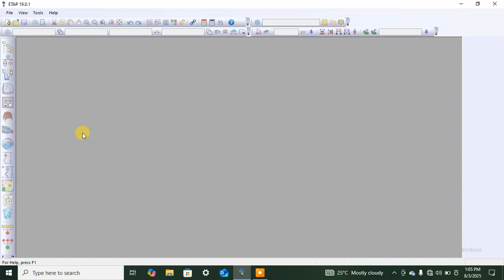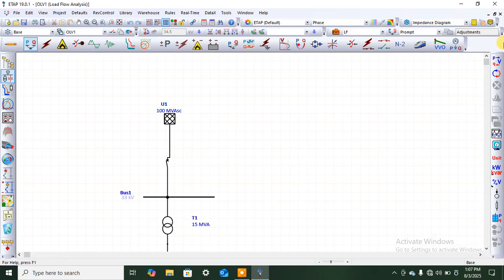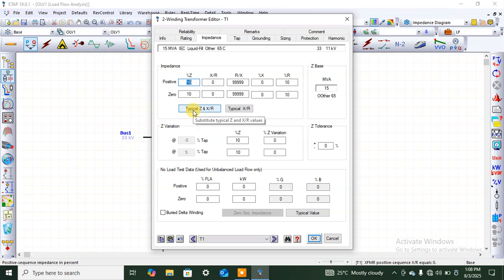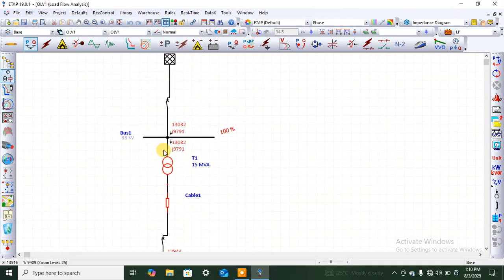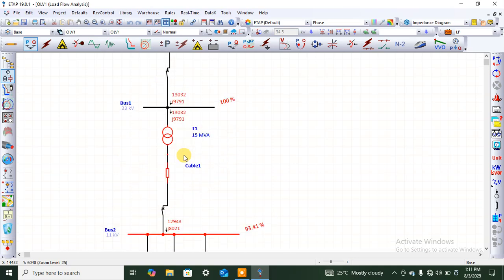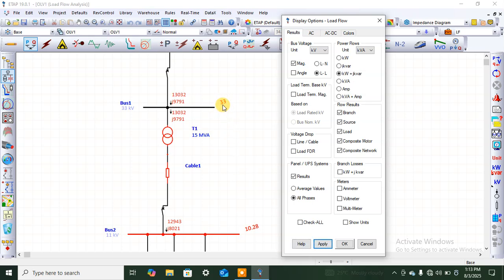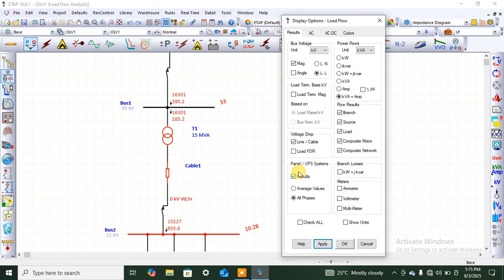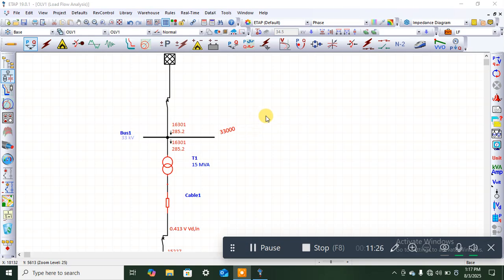Power System Load Flow on ETAP part 1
How to carry out load flow analysis